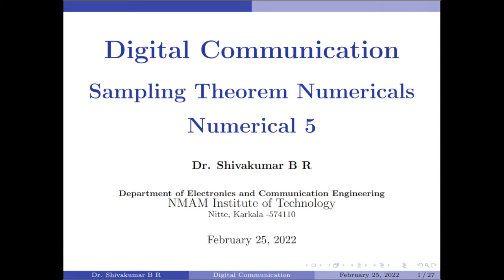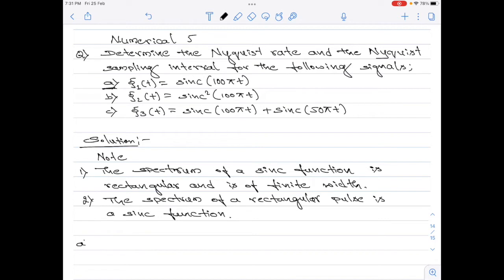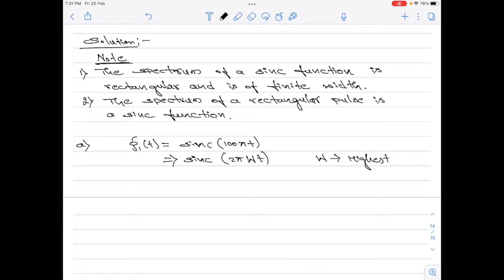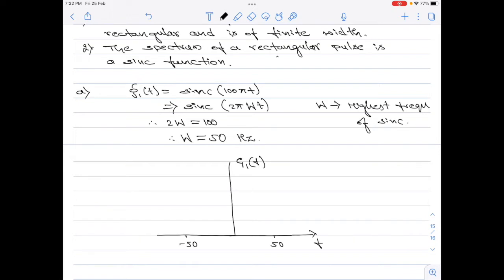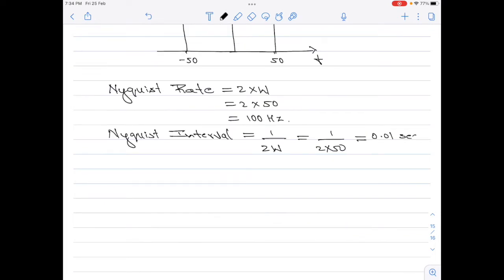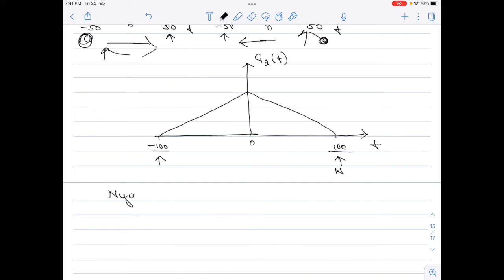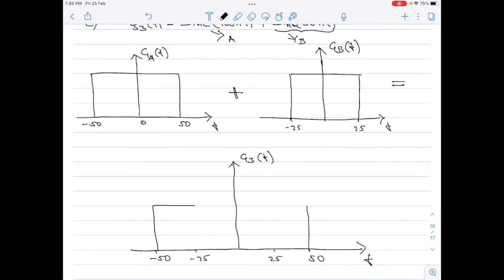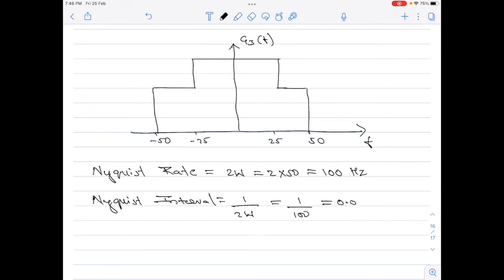Sampling Theorem Numerical: Numerical 5